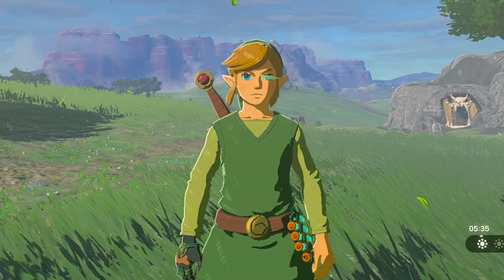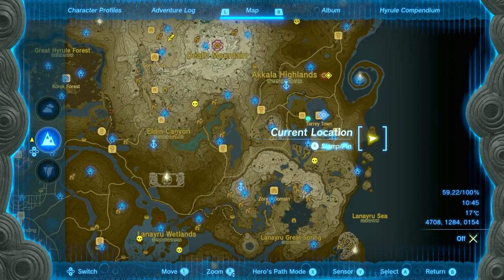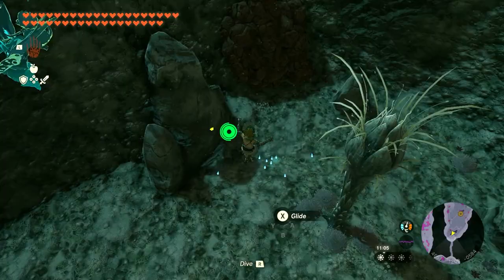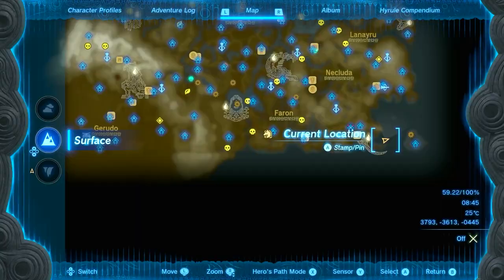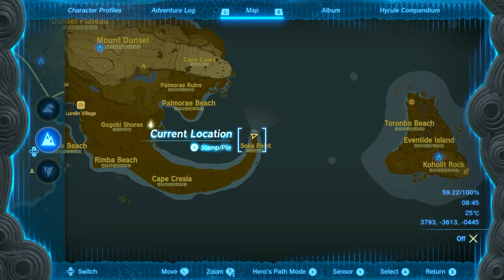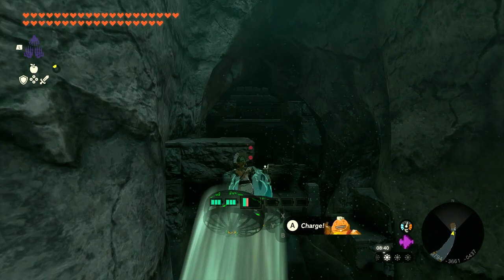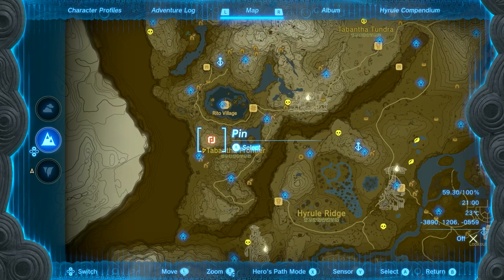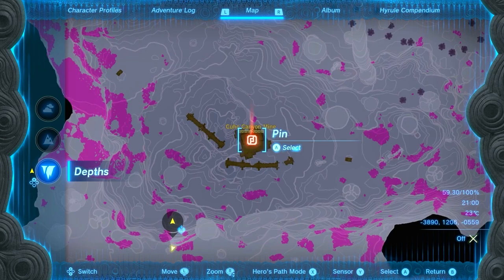How to get the Wind Armor Set ► Zelda: Tears of the Kingdom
This is a video guide on how to get the Wind armor set in Zelda: Tears of the Kingdom (TOTK) on Nintendo Switch. This shows every chest location to find each armor piece.